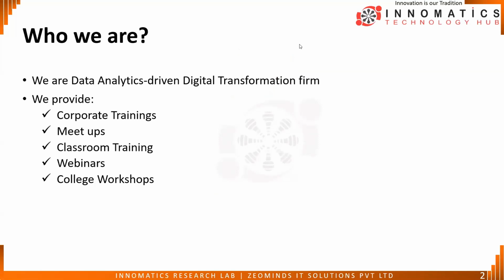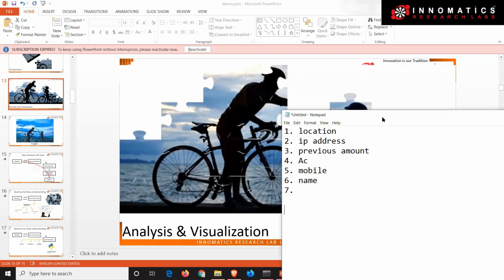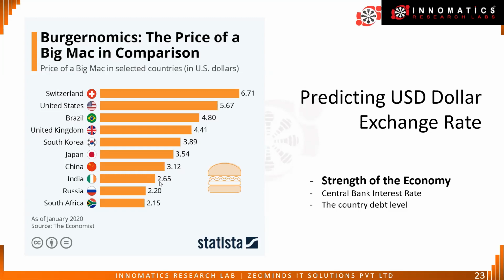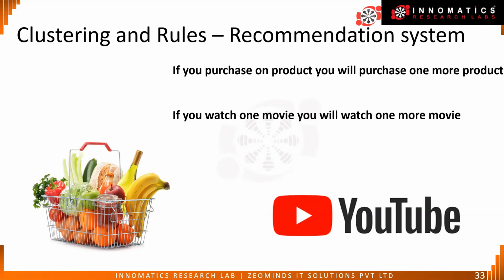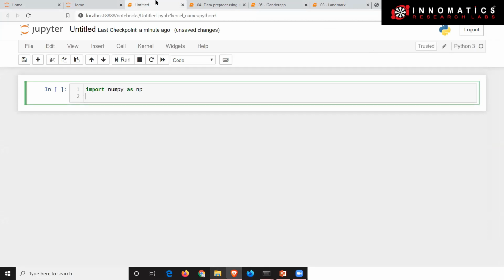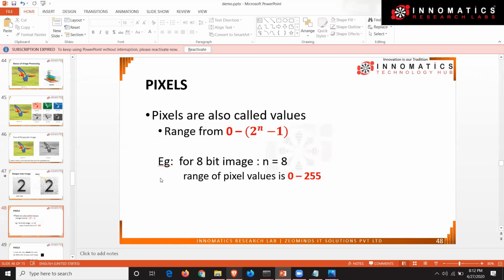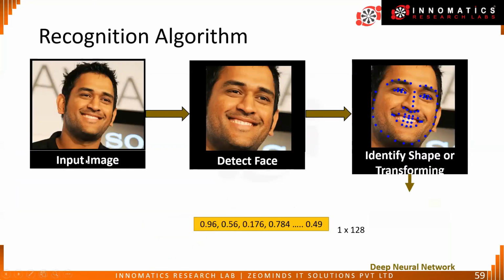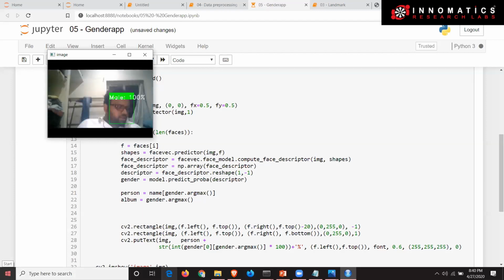Facial Recognition and its Applications | Data Science For Beginners | FREE DEMO | Innomatics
FacialRecognition technology was always a mythical concept that we thought could be a tool that could solve many of our problems but would never see the light of day. Today, facial recognition is everywhere and is a part of the everyday technology that we use. The iPhone’s, the OnePlus smartphones, Amazon Rekognition and even Facebook is big on face recognition and image tagging. It has moved from being a fictional concept to being a part of our everyday lives.

Facial recognition is being used in many businesses
You’re used to unlocking your door with a key, but maybe not with your face. As strange as it sounds, our physical appearances can now verify payments, grant access and improve existing security systems. Protecting physical and digital possessions is a universal concern which benefits everyone unless you’re a cybercriminal or a kleptomaniac of course. Facial biometrics are gradually being applied to more industries, disrupting design, manufacturing, construction, law enforcement and healthcare. How is facial recognition software affecting these different sectors, and who are the companies and organisations behind its development?